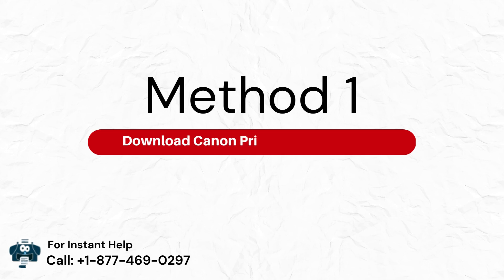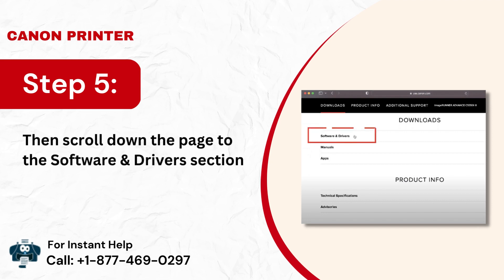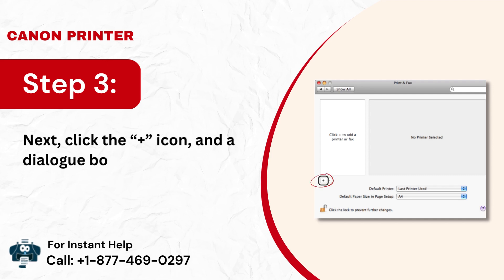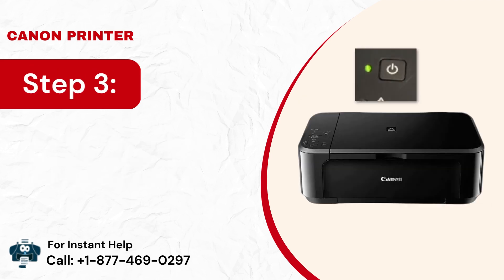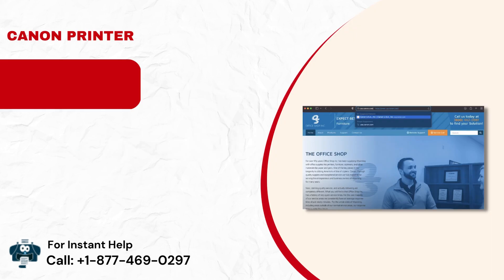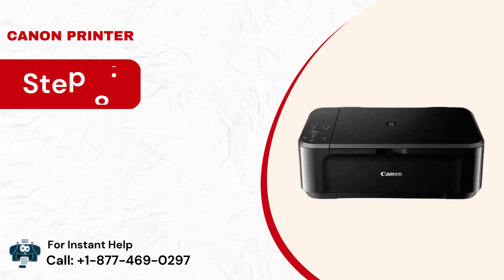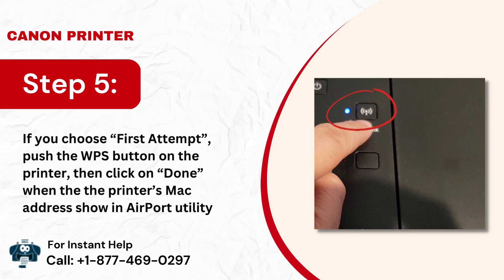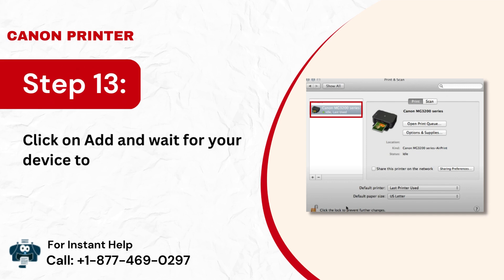How to Add Canon Printer to Mac? | Printer Tales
Are you looking forward to learning how to add a Canon printer to Mac? This video will walk you through 5 effective methods for the Canon printer and Mac connection procedure. So, keep watching the video till the end.

Method to add the Canon printer to Mac-

Method 1 (Download Canon Printer Driver on Mac): 0:00:12
Method 2 (How to Add Canon Printer to a Mac OS X 10.5): 0:02:28
Method 3 (How to Add Canon Wireless Printer to Mac): 0:04:05
Method 4 (How to Add Canon Wired Printer to Mac): 0:05:54
Method 5 (How Do I add a Canon Printer to My Mac Via AirPort Utility): 0:07:42

Still facing to 'add Canon Printer to Mac' issue or not solved yet?

Having any Issue with your Canon Printer?

Go to our website and read more informative blogs for your printer issues. On our website, you can also Book A Service.